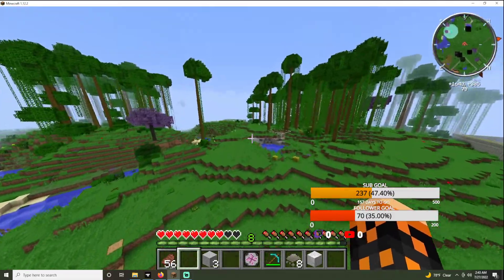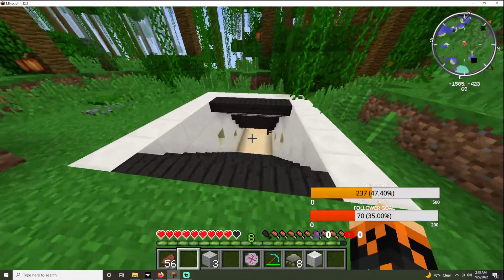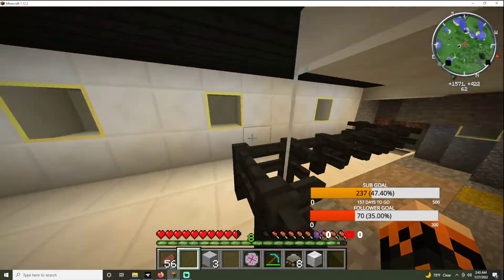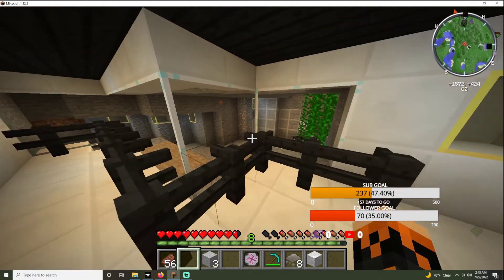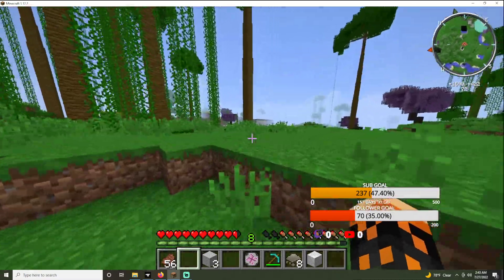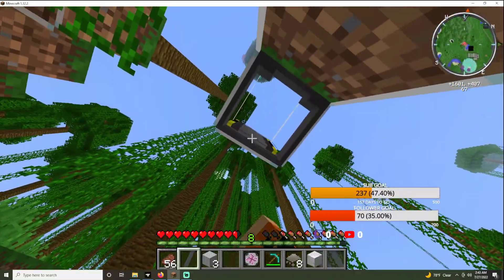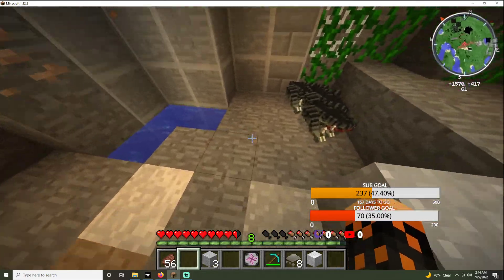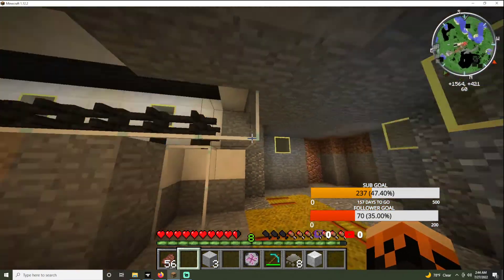JWR SERVER EPISODE 1